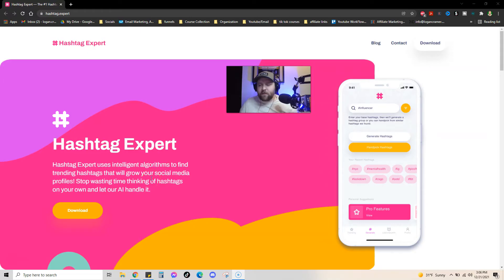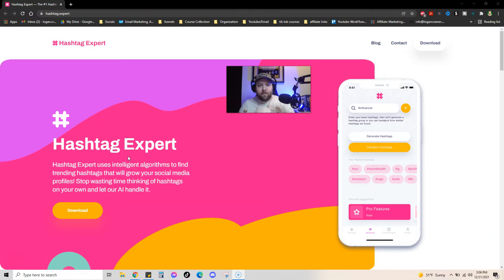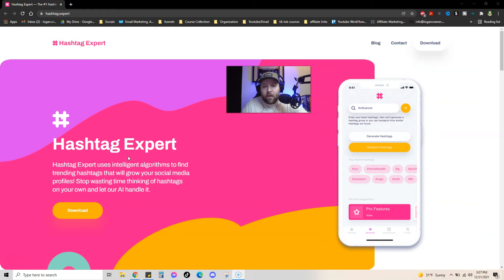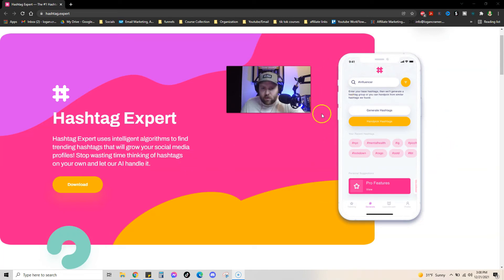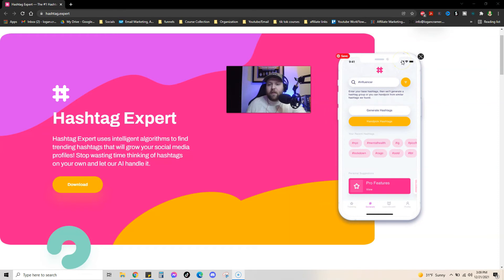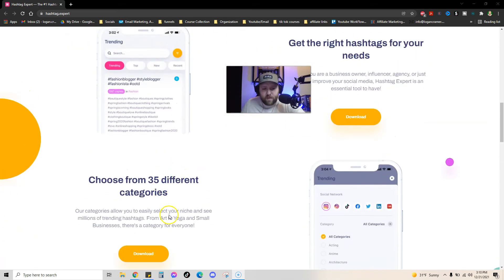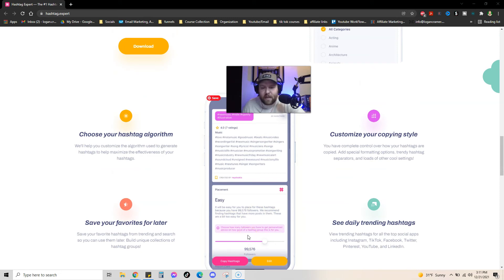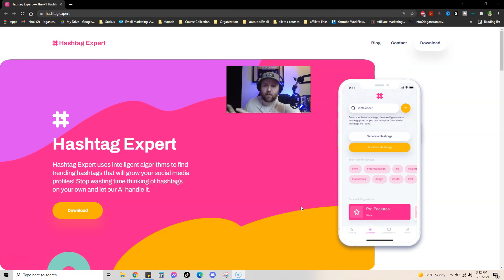BEST Hashtag Strategy to Grow on Tik Tok and Instagram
Pinterest has massive potential especially if you are wanting to make money online.

The content in these videos shall not be construed as tax, legal, insurance, construction, engineering, health & safety, electrical, financial advice, or other & may be outdated or inaccurate; it is your responsibility to verify all information. IF stocks or companies are mentioned, Mike MAY have an ownership interest in them -- DO NOT make buying or selling decisions based on Logan's videos. If you need advice, please contact a qualified CPA, attorney, insurance agent, contractor/electrician/engineer/etc., financial advisor, or the appropriate professional for the subject you would like help with. Linked items may create a financial benefit for Logan Cramer. Any use of other media is by fair-use or license only.